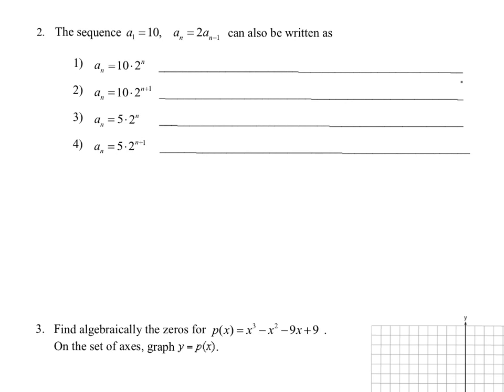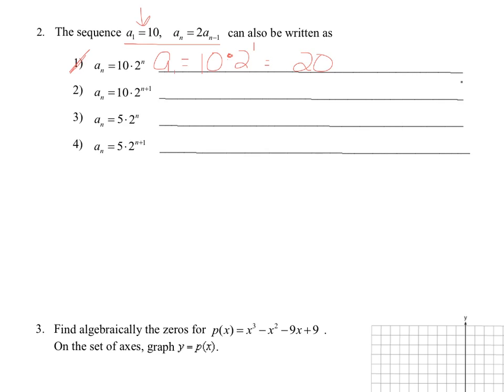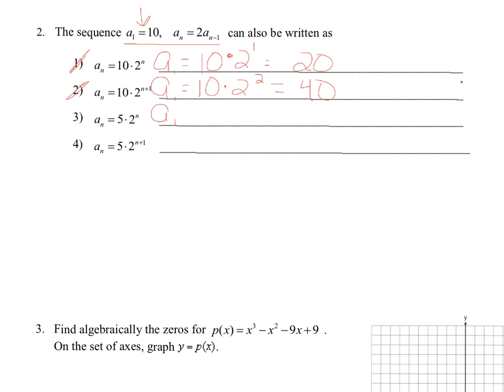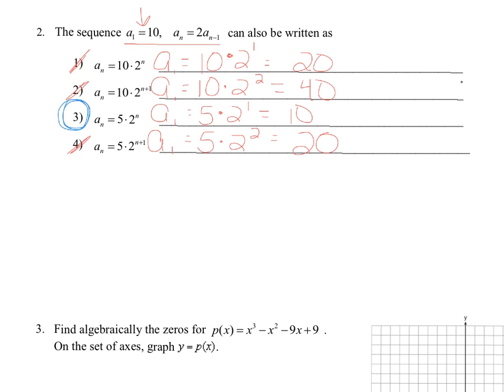CR 5 Q2